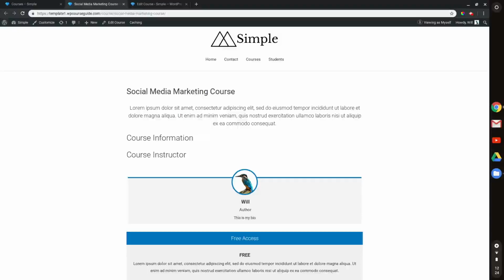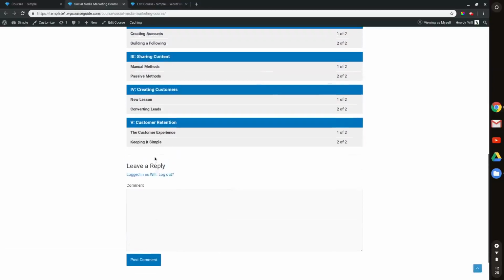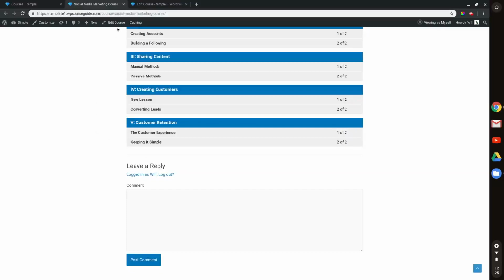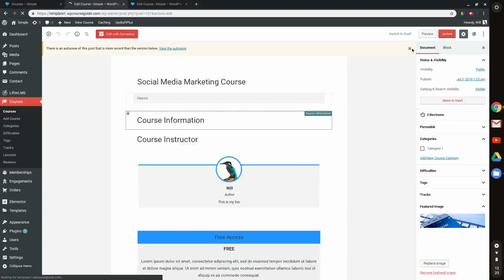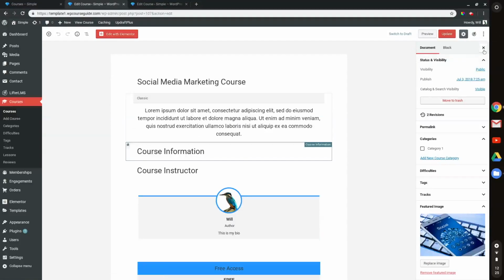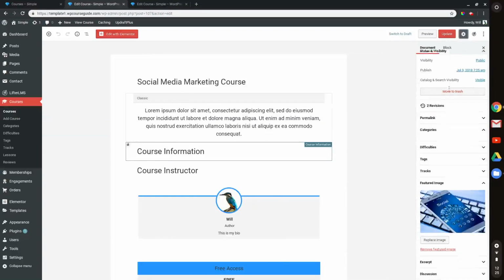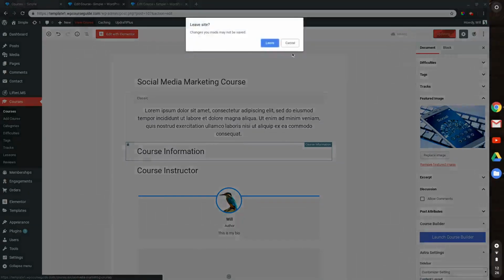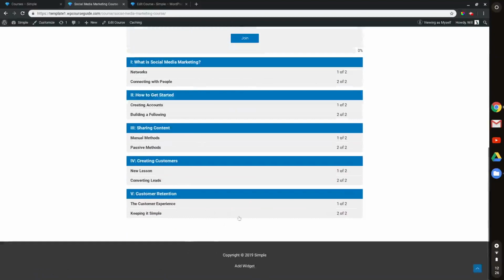How to Disable Comments on LifterLMS Courses and Memberships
By default in LifterLMS comments on courses and memberships can be set to on. If you find you have the area for people to comment on your courses or memberships and you want to remove that, then this video is for you.

We go over how you can find the comment settings and disable comments in this video.